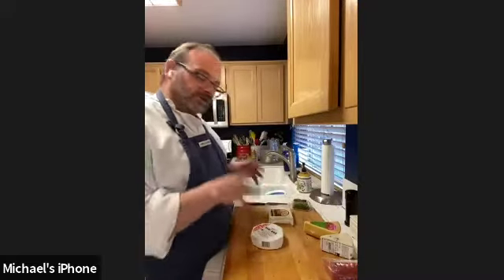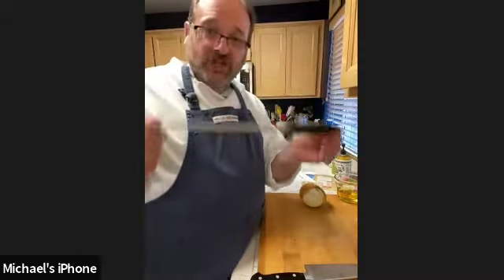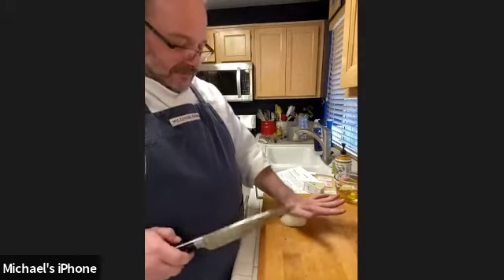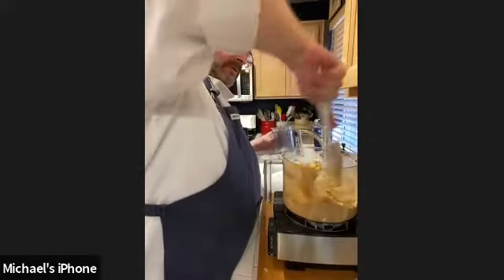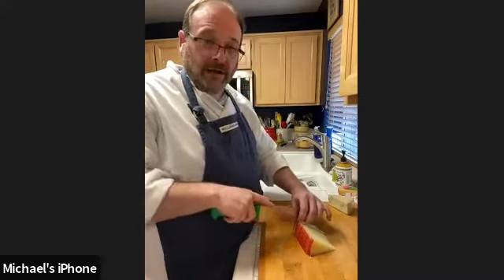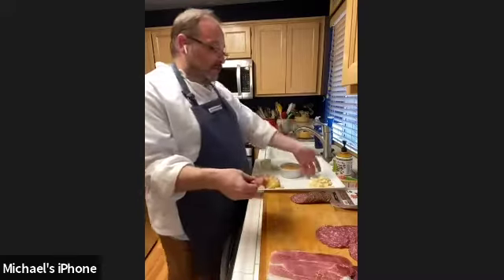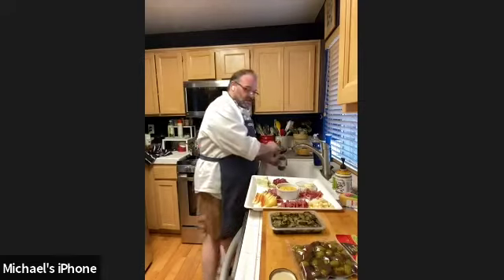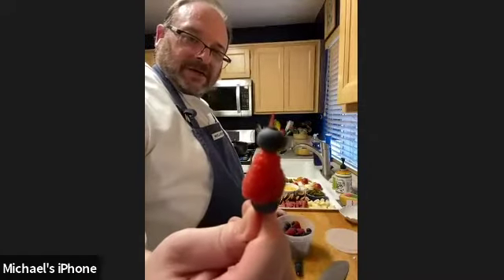ProVisors Collaboration of Professional Women in the Inland Empire - An Evening with Chef Michael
ProVisors Collaboration of Professional Women in the Inland Empire hosted An Evening with Chef Michael on July 21, 2021.  Chef Michael built a Charcuterie Board, gave Knife Skills Tips,  made (and gave recipes) for great dips and also built a Crudites Board. We learned a lot and had fun. Chef Michael made it entertaining and made it look effortless.